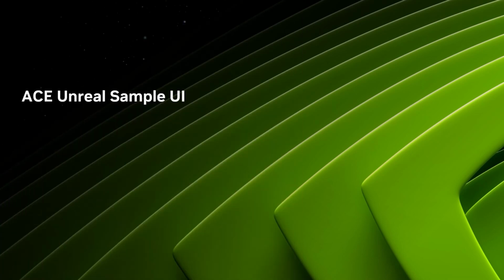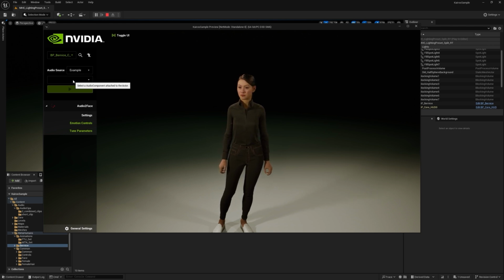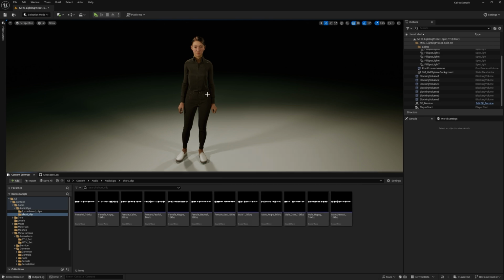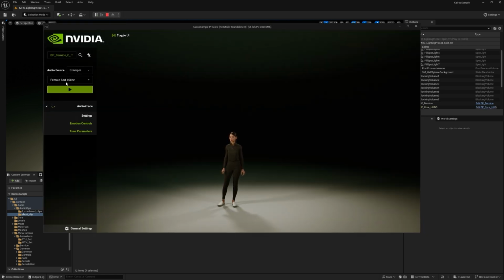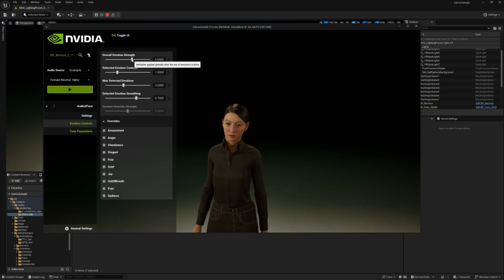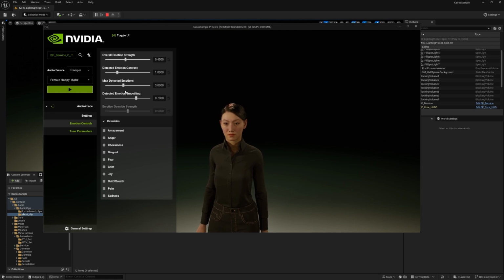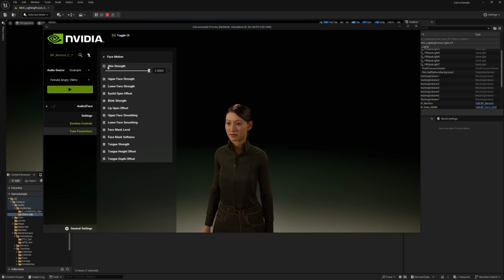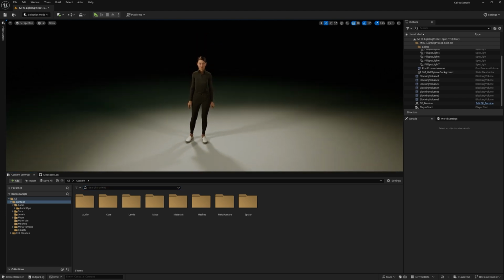Understanding Unreal Engine UI for NVIDIA ACE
In this last tutorial video, learn how you can understand the Unreal Engine UI for NVIDIA ACE.